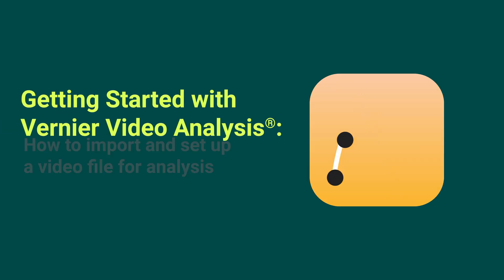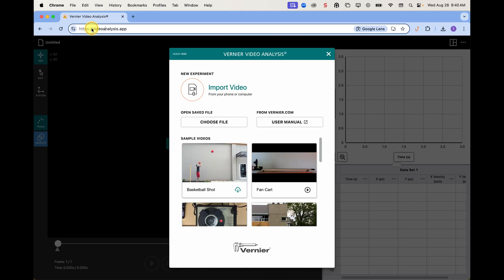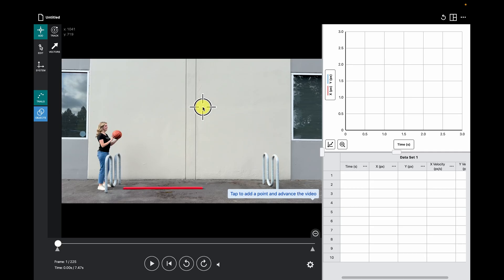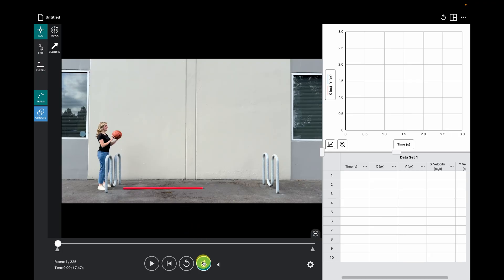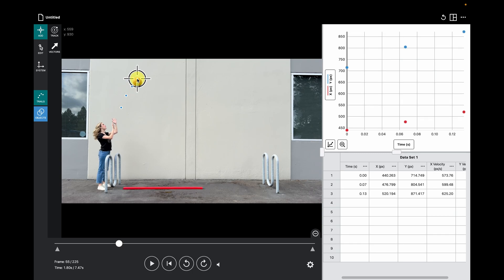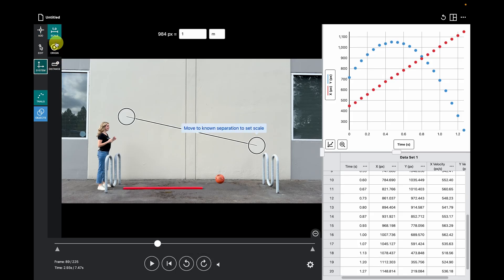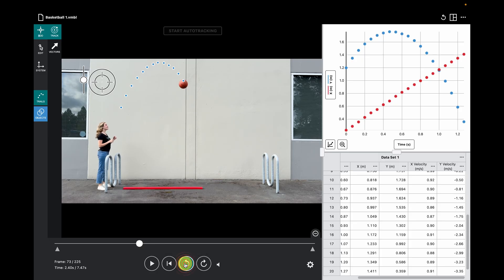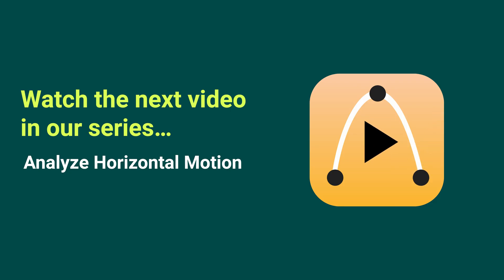Getting Started with Vernier Video Analysis Part 2: How to Import & Set Up a Video File for Analysis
Let’s get started with Vernier Video Analysis®! In Part 2 of this series, we’ll guide you through importing your video file, manually tracking the motion of the object, and using the distance and origin tools to adjust your data.

Part 2: How to Import and Set Up a Video File for Analysis

We’d love to answer any questions you have about the Vernier Video Analysis or our technology.

Engage your physics students in hands-on learning and help them make connections between the classroom and the real world. With this streamlined app, students can use prerecorded videos or capture their own with their mobile devices to measure types of motion that they can’t measure with a sensor.

We are a science education company dedicated to providing high-quality solutions for today’s STEM classrooms. Our comprehensive solutions include hardware, software, content, assessment, professional development, and technical support.